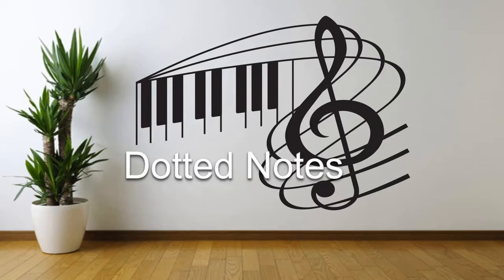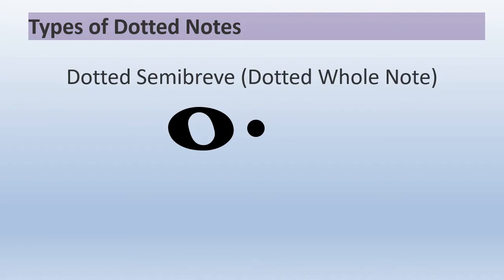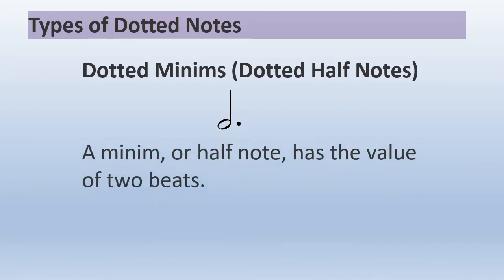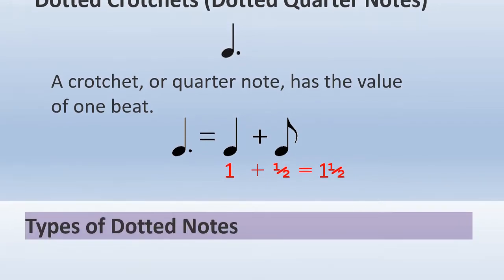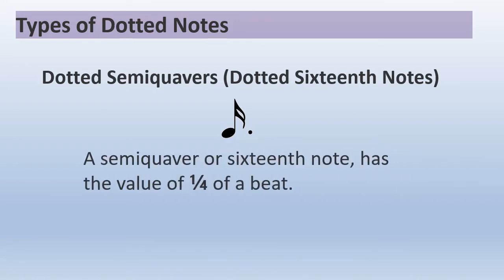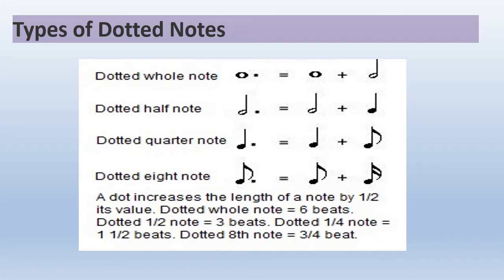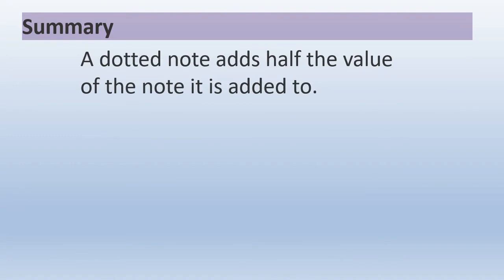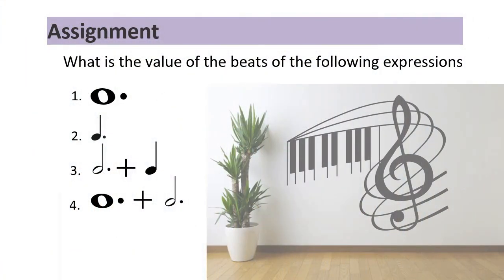Dotted Notes and Their Values | Music Lessons